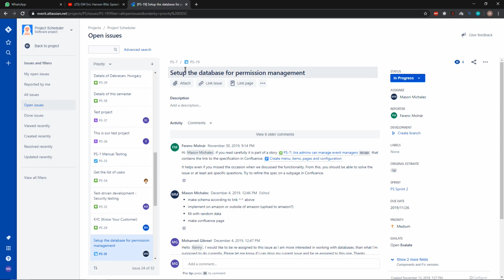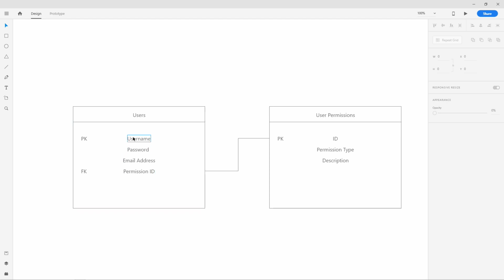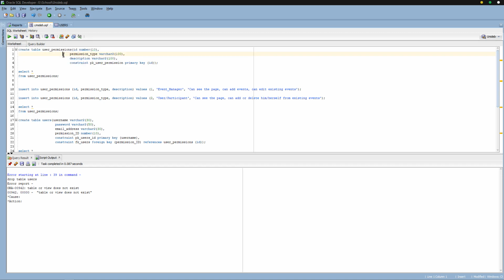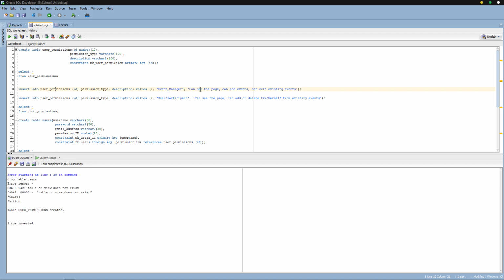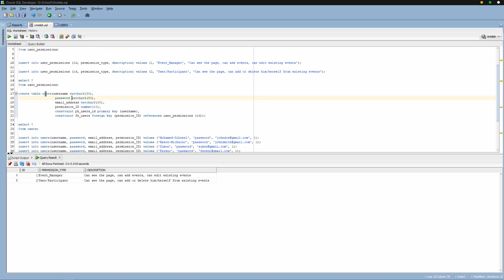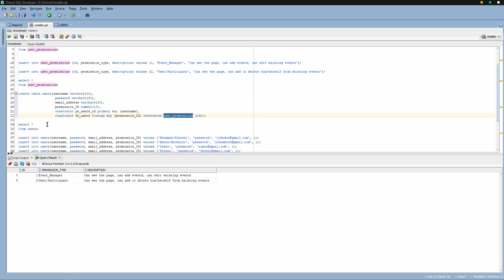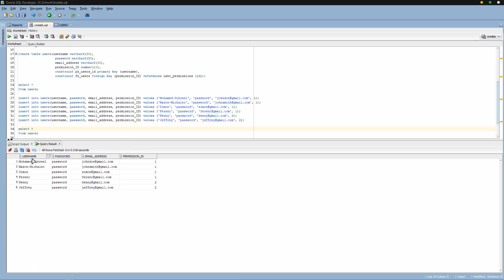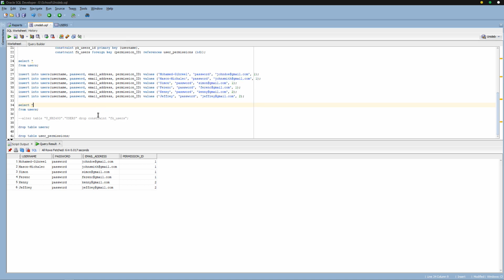Software Development Metholodogies